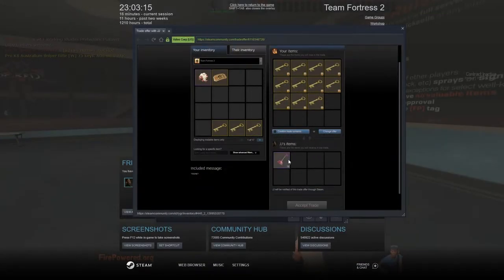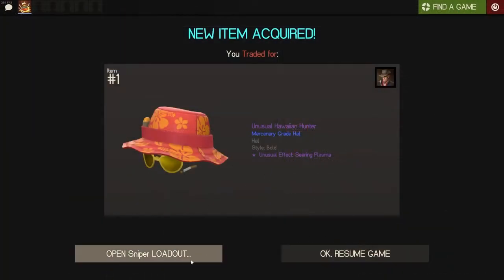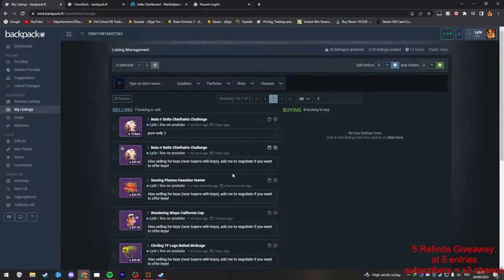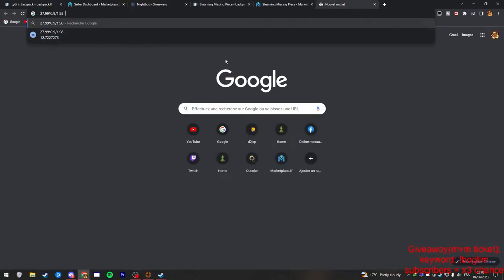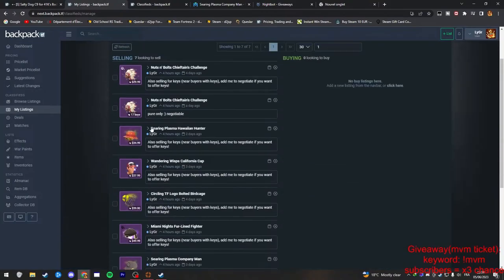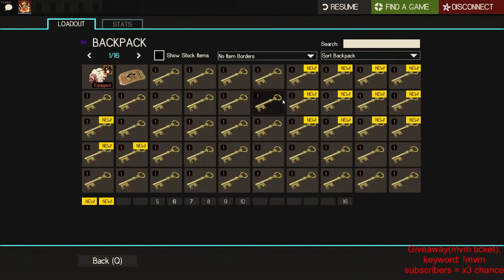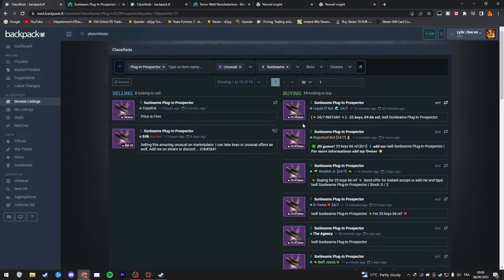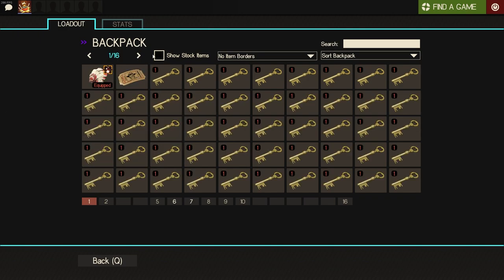Trading with 200keys EP#02 - So much potential profit from these trades!!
▬▬▬▬▬ General informations  ▬▬▬▬▬
Trading unusuals starting with 200keys -  So much potential profit from these trades!! EP#02 | LyGr
In today's video we're discussing  How to trade unusuals in tf2 (team fortress 2)  This video will be very helpful for  the players who are trying to make fast profit with unusuals  learning how to make profit fast with unusuals in 2021!